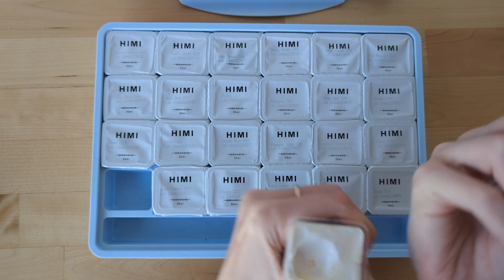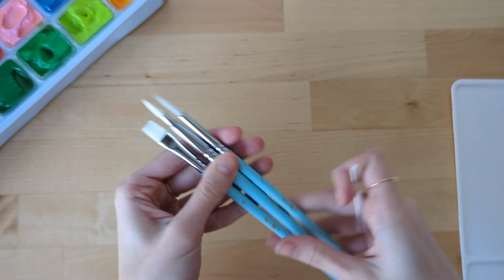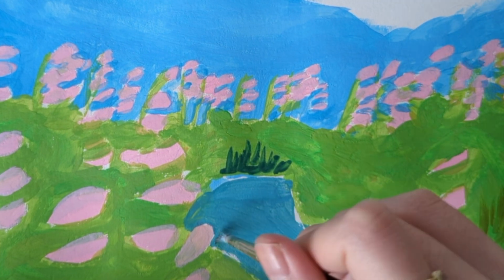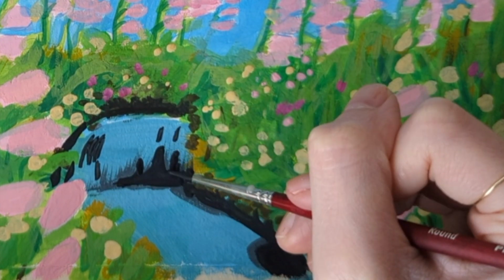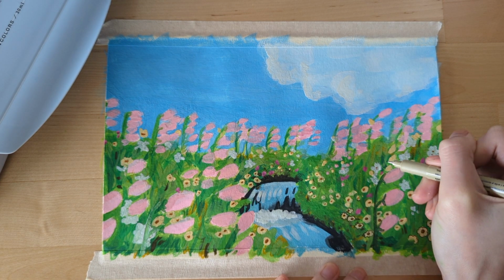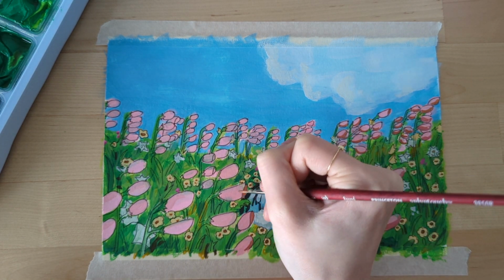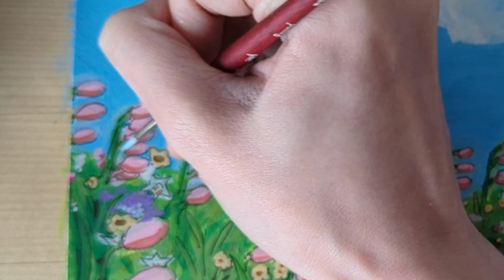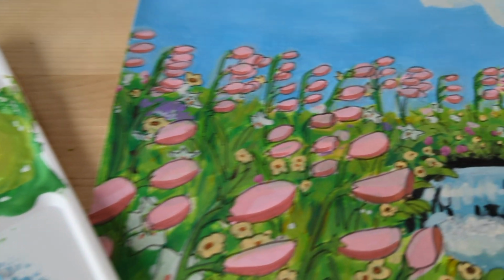unboxing himi jelly gouache 🌷 painting studio ghibli | review and demo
Hi friends! Paint with me 🎨 we are doing another studio ghibli scene, from Howl’s Moving Castle. I’ll also unbox and review miya himi jelly gouache. This is my first jelly gouache painting!

timestamps
00:00 intro + unboxing
02:40 painting demo
06:29 outlining
09:50 tape peel + outro

materials
Miya Himi jelly gouache set of 24 + brushes
Princeton velvetouch synthetic brushes
Blick watercolor paper
Sakura pigma micron pen 005 in grey

equipment
Video recorded on my phones, Google Pixel 7 Pro and Google Pixel 3
Audio recorded on Blue Mic  iCE